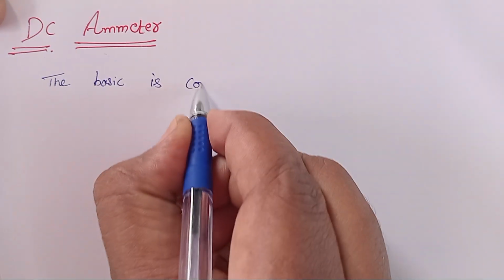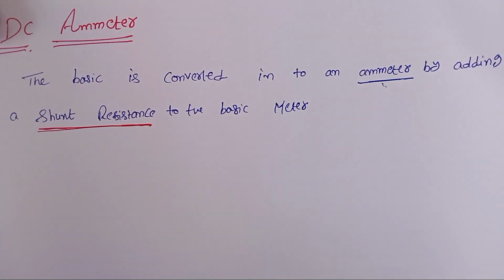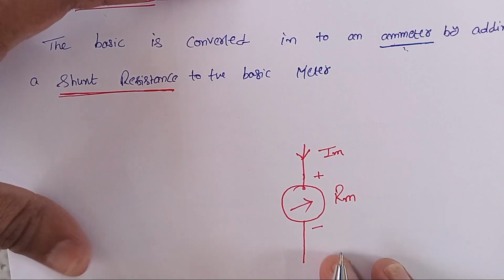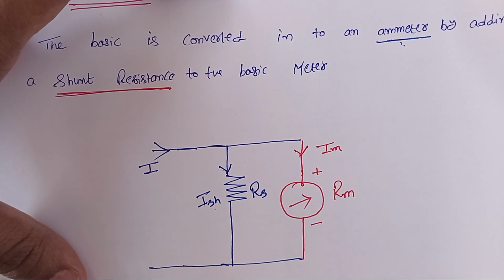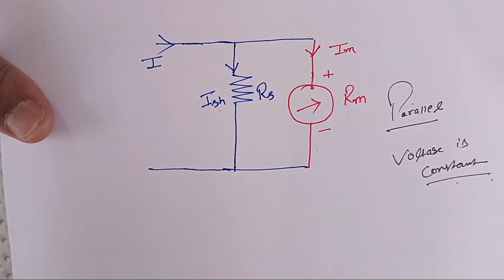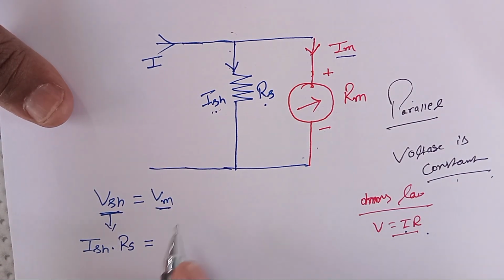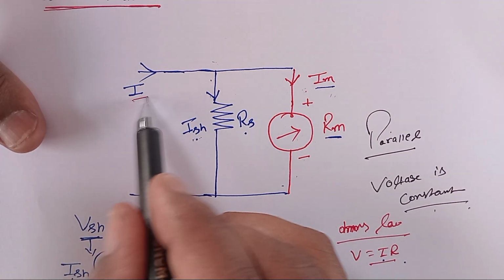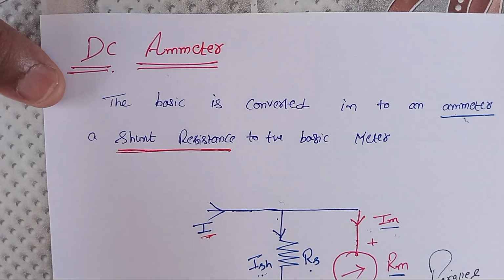DC Ammeter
Discover the working principle, construction, and applications of a DC Ammeter – an essential instrument for measuring direct current in electrical and electronic circuits. Learn how it operates, types of DC ammeters, advantages, and practical uses with clear explanations and examples. Perfect for students, hobbyists, and engineers."

dc ammeter, dc ammeter shunt, dc ammeter calibrator, ammeter, kdsi analog dc ammeter video, dc meter, dc ampere meter, dc 100v 10a voltmeter ammeter, dc ammeter for welding machine video, dc volt amp meter, dc watt meter, clamp ammeter, ammeter wiring, digital voltmeter ammeter dc 100v 10a, dc energy meter, digital dc voltmeter ammeter 0-100v 50a, dc current meter, high precision voltmeter ammeter dc 0 60v, ammeter exporters, ammeter suppliers, dc digital voltmeter ammeter wiring diagram, how to use an ammeter